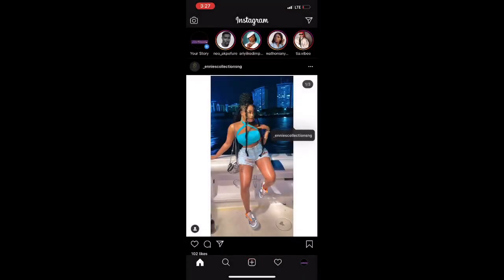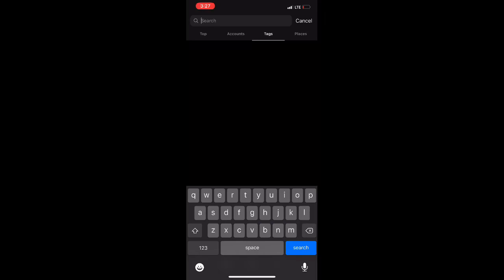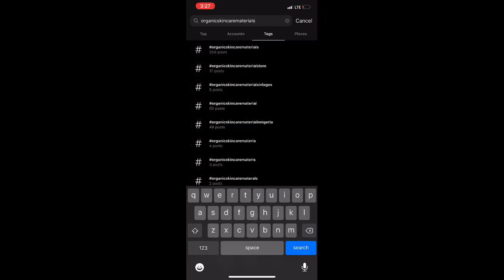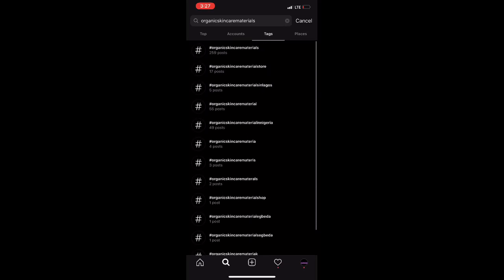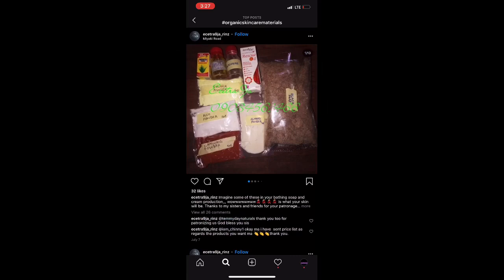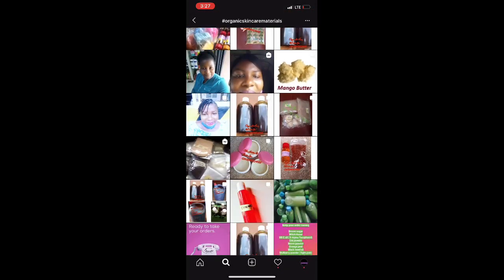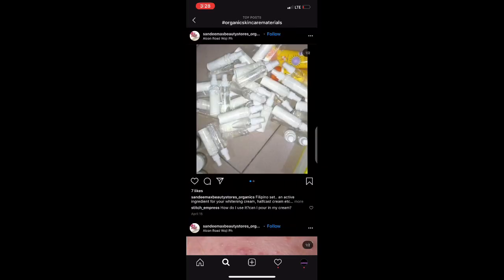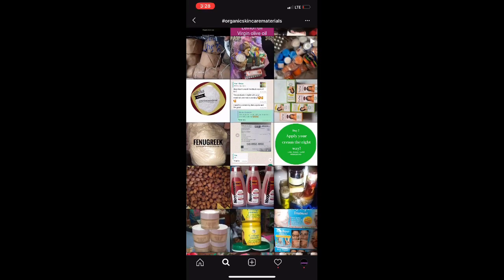HOW TO SEARCH FOR VENDORS THAT SELLS ORGANIC MATERIALS ON INSTAGRAM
Hey family 🥰🥰 thanks for tuning in y’all are truly amazing. I’m trying to post as much as I can for you guys .

GMAIL:

BBT AFFAIRS
MY NAME IS OLUBUKOLA  ….I MAKE SKINCARE VIDEOS , LIFESTYLE AND EVERYTHING IN BETWEEN